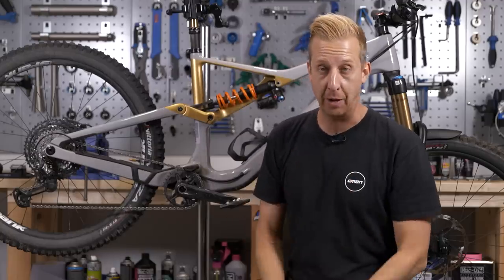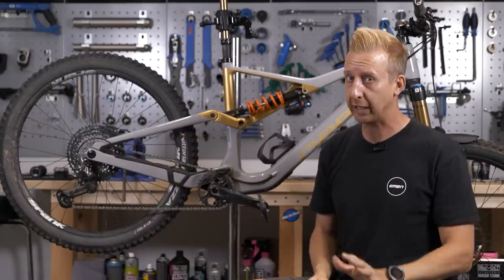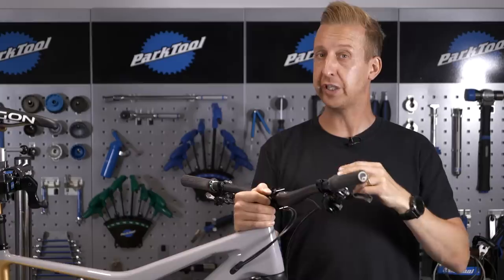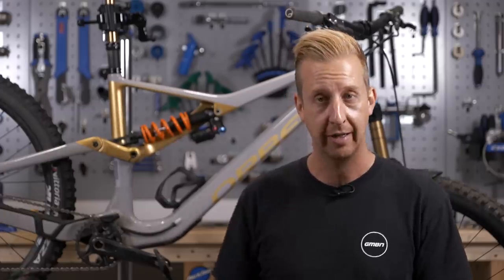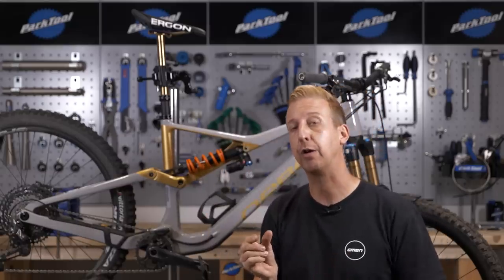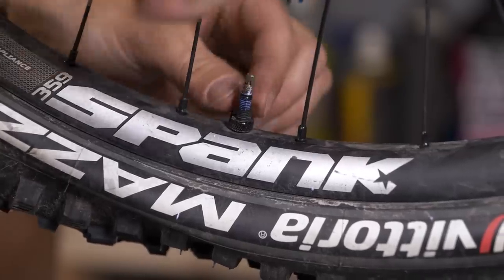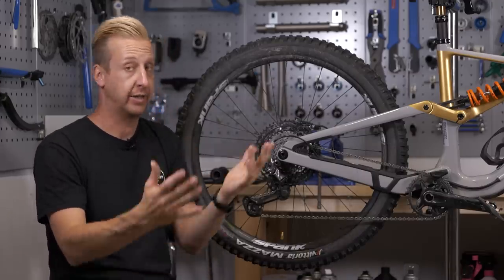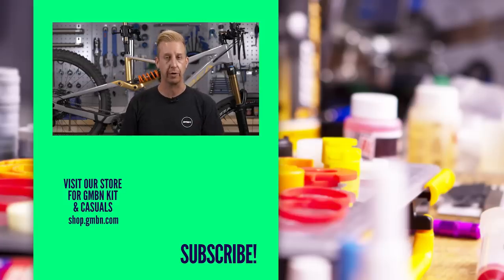11 Ways To Make Your Bike Feel Brand NEW!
Mountain bikes are strong bits of kit, especially when you consider that we often ride on extremely harsh surfaces that can rattle things loose and cause dirt and muck to leak into places they shouldn't, causing havoc on our components! In no time at all, your once beloved MTB can feel tired, rattly and a bit run down. But fear not, because in this video, Doddy is here to show you some simple-to-follow steps on how to make your bike feel brand new once again!

⏱ Timestamps ⏱
0:00 - Intro
1:04 - Jockey wheel replacement
2:39 - Inner & outer cables
4:35 - Headset bearings
6:59 - Shock bushings
8:15 - Thread lock
9:56 - Minor seat post service
11:30 - Fork lower service
13:12 - Tubeless sealant top up
13:47 - Transmission replacement
15:41 - Brake rotors & pads
17:48 - Freehub clean & grease

What maintenance tips do you have to share with the community? Drop them down below! 👇

Candle Delivery - Dylan Sitts
Cold Midnight - Squiid
Come On Hurry Up - Pure Indigo
Get Out of My Way (Instrumental Version) - Tape Machines
HVPER - Squiid
I Hear the Calling (Instrumental Version) - Wildson
Learning Curve - Tigerblood Jewel
Midnight Lover (Instrumental Version) - SOOP
Shine On You (Instrumental Version) - Gloria Tells
Spin Me All Around (Instrumental Version) - Vividry
Sweet Escape - Aiyo